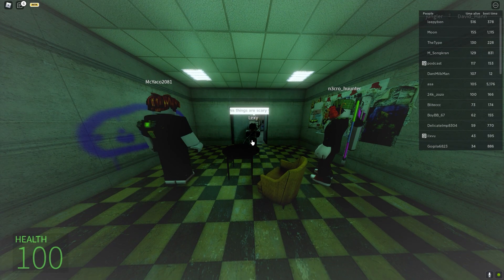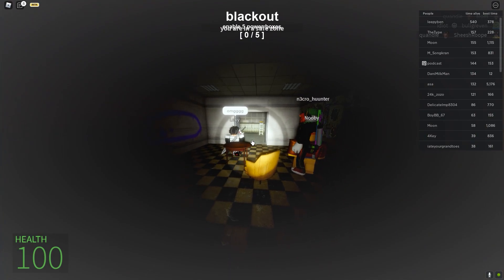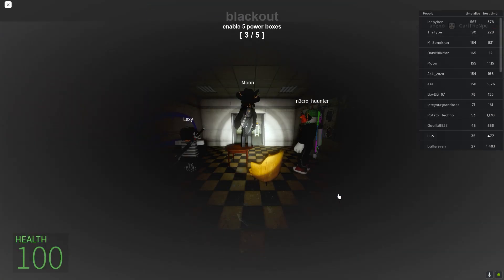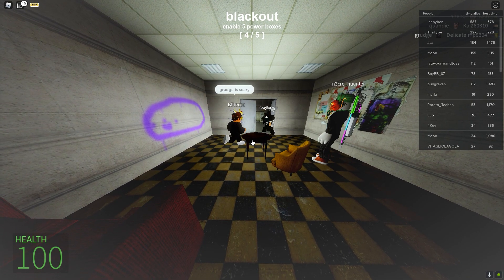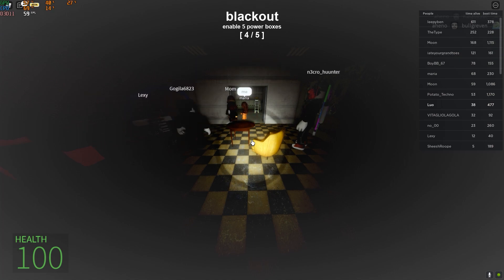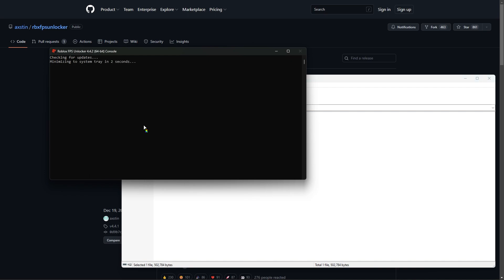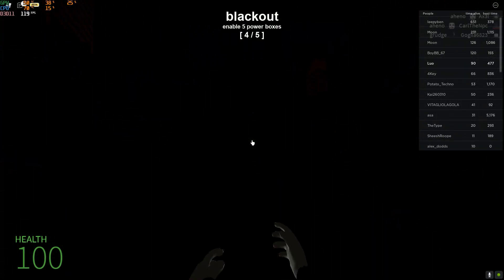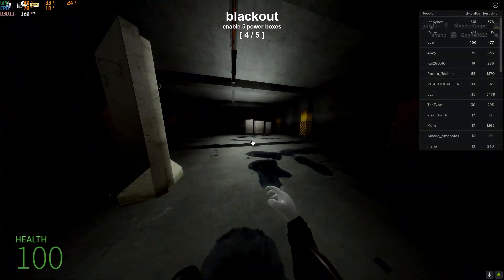How to Run EXTREMELY Fast in Nico's Nextbots - Roblox Nico's Nextbots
In Roblox Nico's Nextbots, your running speed is dependent on your Roblox client's frames per second. You're limited to 60 frames per second on Roblox by default. As a result, you can only run at a certain speed. However, if you utilise an FPS unlocker & changing the small setting as seen in the video, you can run really quickly in Nico's nextbots. So, in general, the higher the FPS, the faster!

🔔  Don't forget to turn on the bell to never miss an upload!
ROBLOX is an online virtual playground and workshop, where kids of all ages can safely interact, create, have fun, and learn. It’s unique in that practically everything on ROBLOX is designed and constructed by community members. ROBLOX is designed for 8 to 18-year-olds, but it is open to people of all ages.